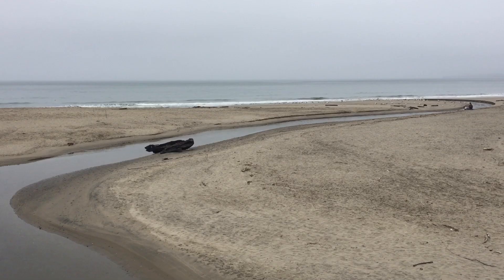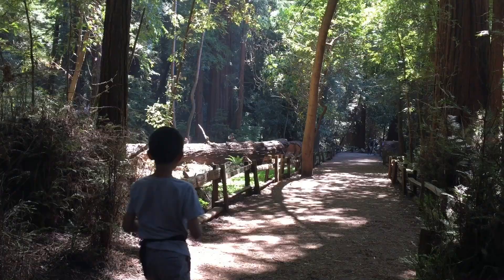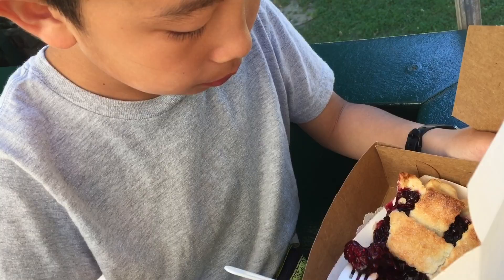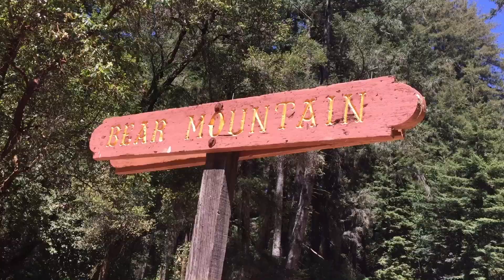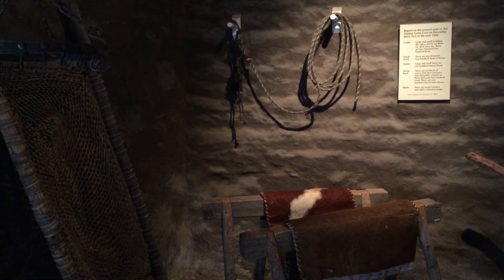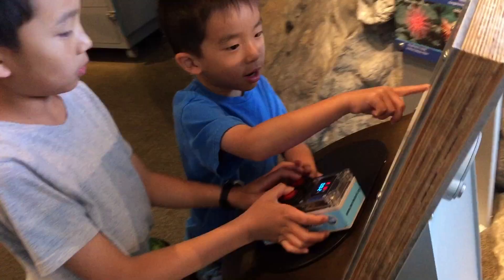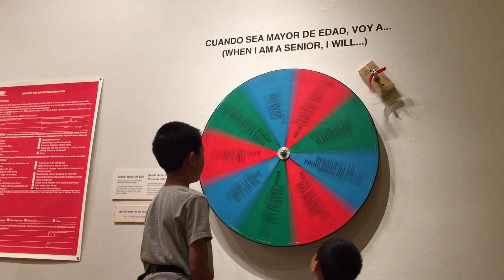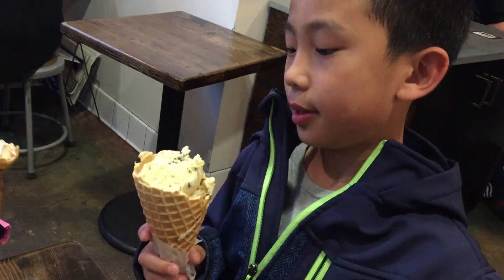Santa Cruz Things to Do & Attractions (Roaring Camp Railroads)